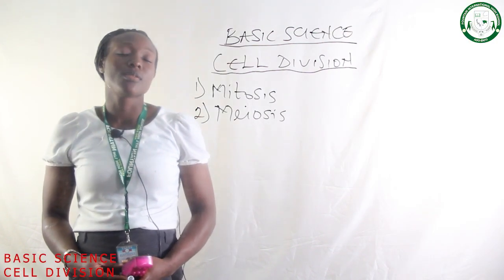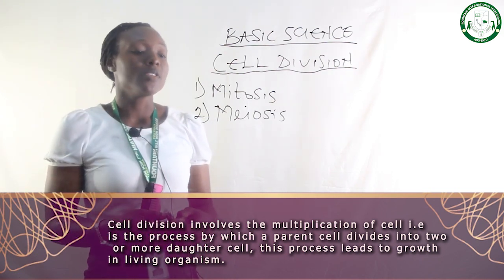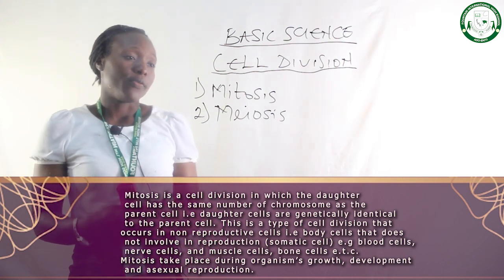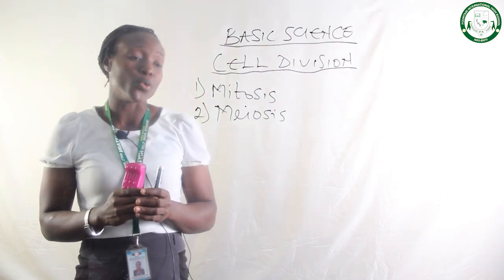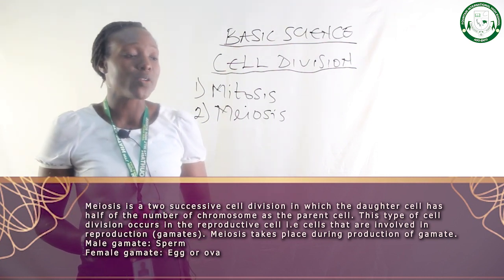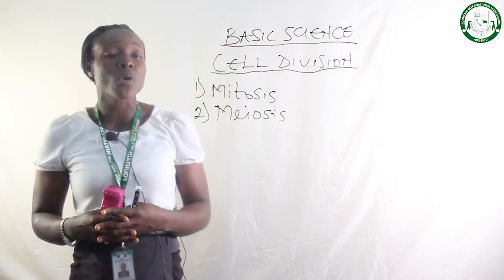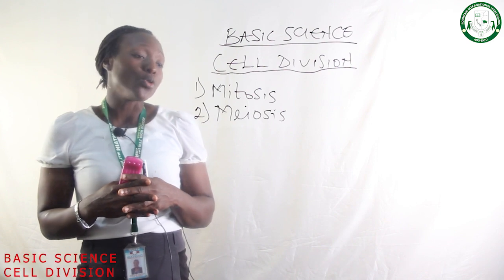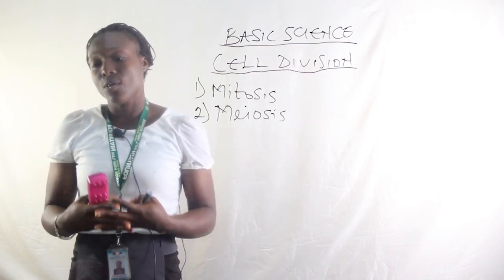Basic Science: CELL DIVISION